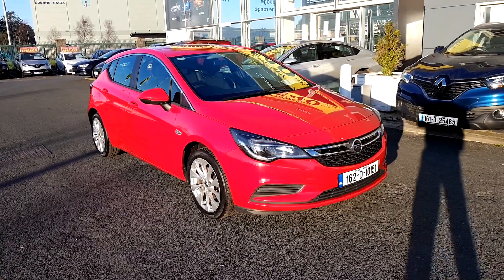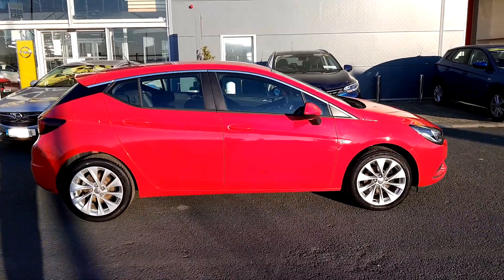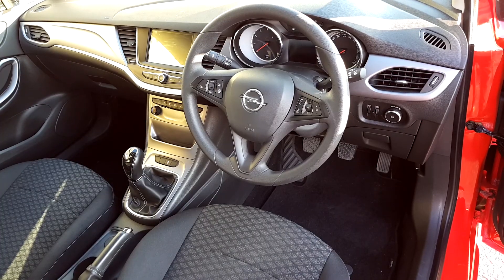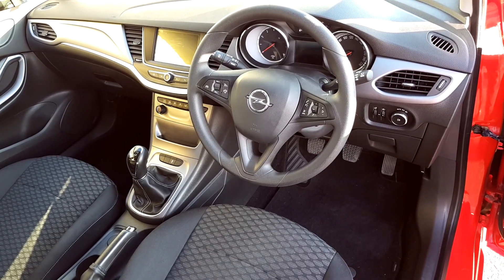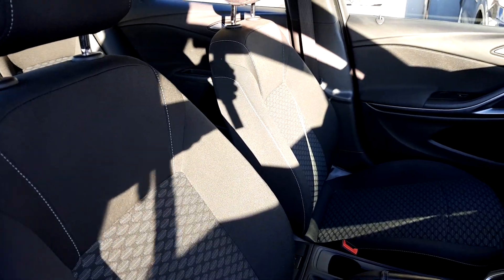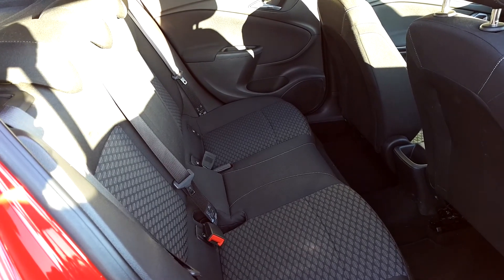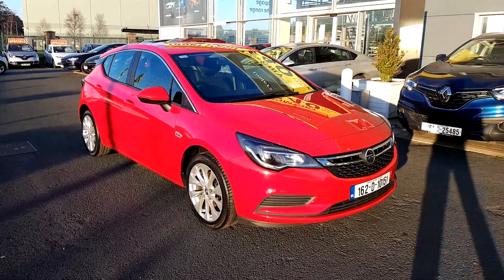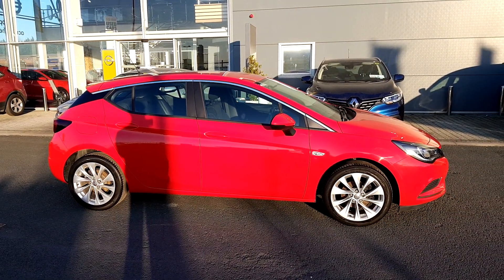162D10151 - 2016 Opel Astra SC 1.4I 100PS 5DR €14,950